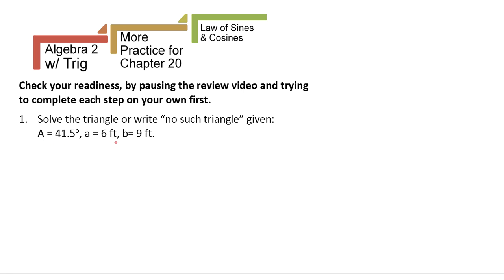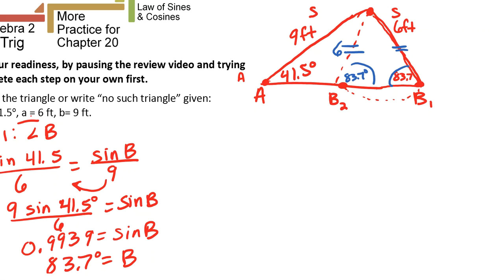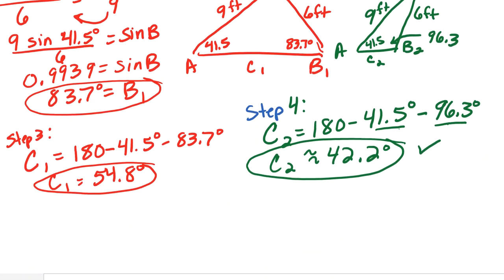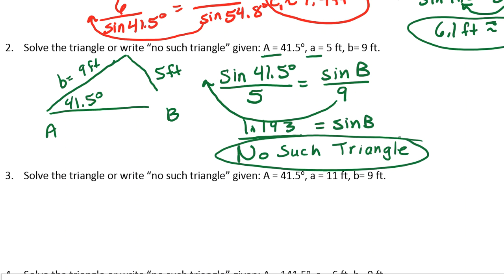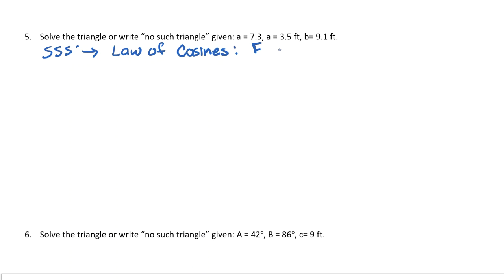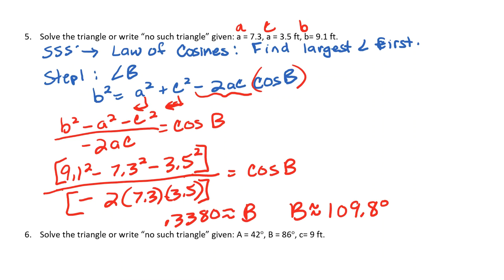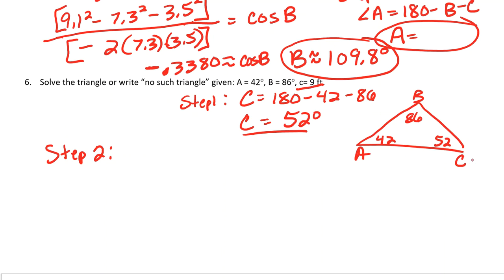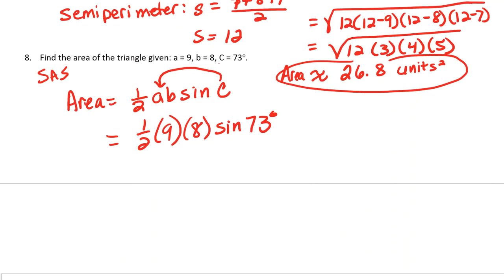Chapter 20 More Practice